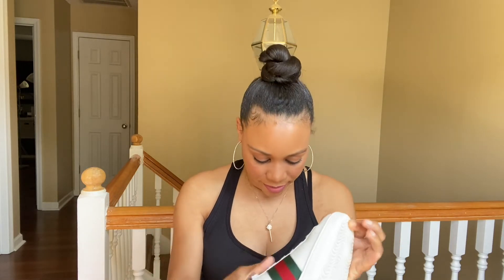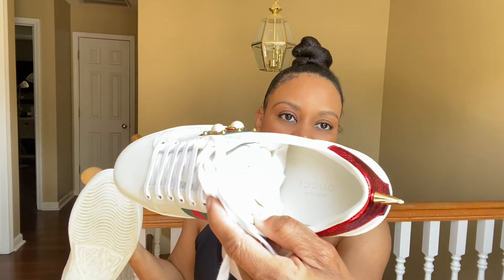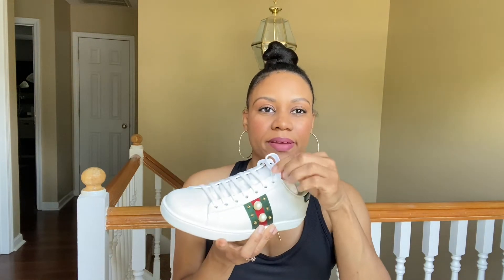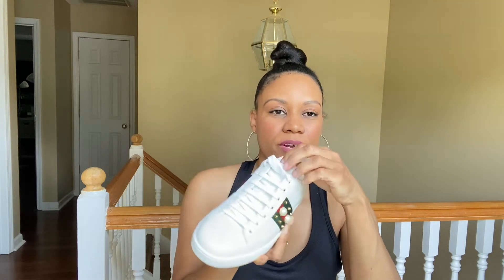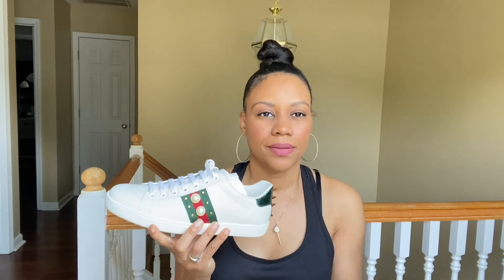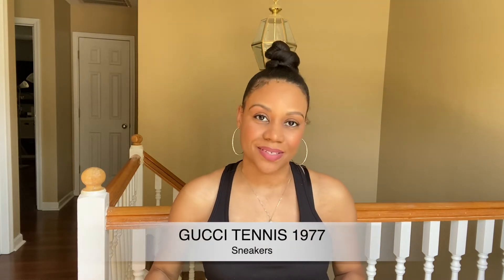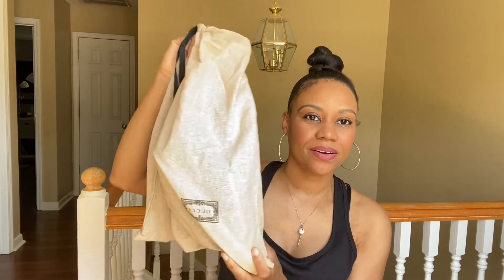GUCCI SHOES Unboxing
-♥ ♥ ♥ -Some Great Deals for you guys-♥ ♥ ♥ -

(Associates link)

SIGN UP TO GET CASH BACK WHILE SHOPPING ONLINE (Free)

♥ FINANCE CHANNEL│dailydoseofcjay

♥ INSTAGRAM│Beautiessentials

♥ TIKTOK│Beautiessentials

♥ INFORMATION ABOUT ME YOU MAY FIND HELPFUL ♥

SKIN TYPE: OILY/COMBINATION - ACNE PRONE
MAC FOUNDATION SHADE - (NC45) & (C8)
LANCOME TEINT IDOLE - (450 SUEDE)
ESTEE LAUDER DOUBLE WEAR - (BRONZE 42)
MILANI 2-IN-1 - (AMBER)
BLACK OPAL PORE PERFECTING LIQUID (TRULY TOPAZ)
MAKEUP FOREVER ULTRA HD (Y455)
NARS SHEER GLOW (TAHOE) & (CADIZ)
NARS ALL DAY LUMINOUS WEIGHTLESS (TAHOE & CADIZ)
BECCA EVER-MATTE - (TOBACCO)
L’OREAL TRUE MATCH - (W7 CARAMEL BEIGE)
SEPHORA 10HR WEAR (MAT TAN 35)
REVLON COLORSTAY - COMBO/OILY (370 TOAST)
FENTY BEAUTY - (350)
URBAN DECAY STAY NAKED - (60WO)
JUVIA'S PLACE - (RIO)

CAMERA: Cannon EOS Digital Rebel T6i ~or~ Iphone 11

All products shown were purchased with my own money.  All opinions expressed in this video are my honest, unbiased opinion.